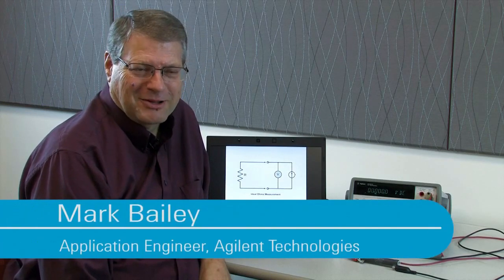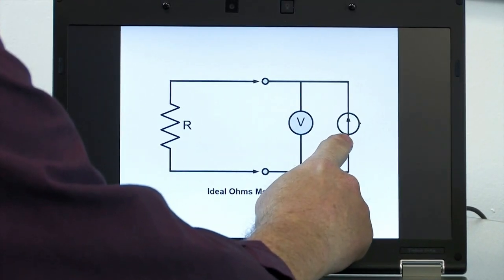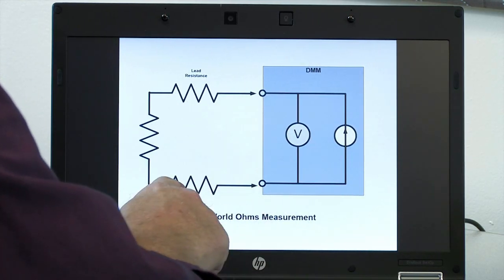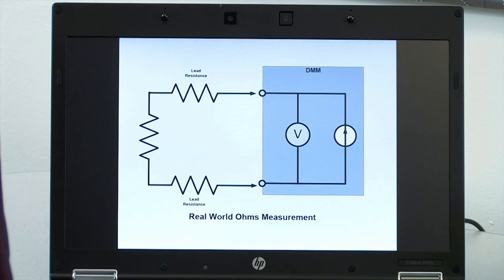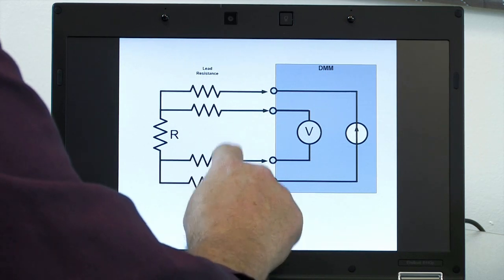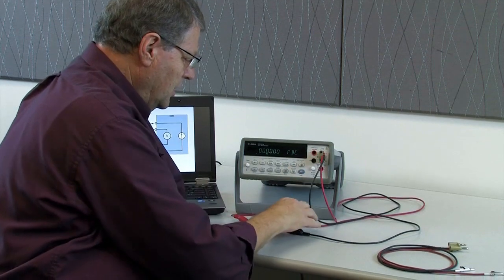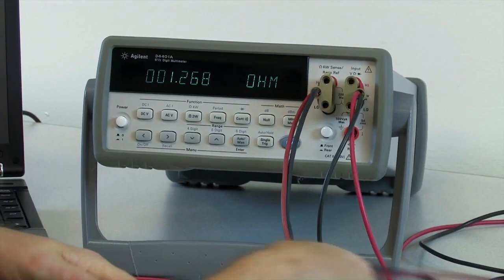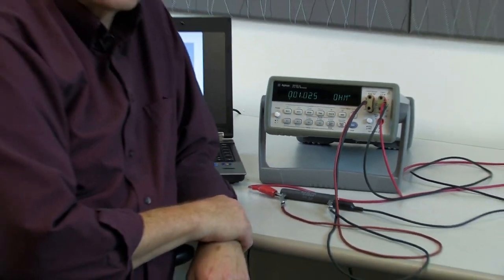Digital Multimeter Tutorial, Making Resistance Measurements, Understanding 4 Wire Ohm Measurement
A quick digital multimeter tutorial on making resistance measurements. See how lead resistance can effect a resistance measurement and how a four wire ohm measurement can eliminate the error.